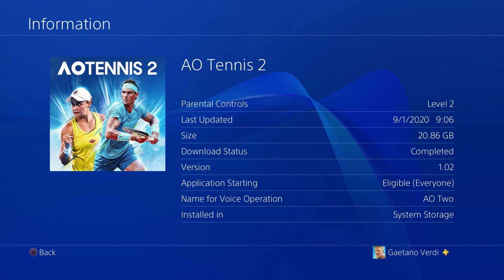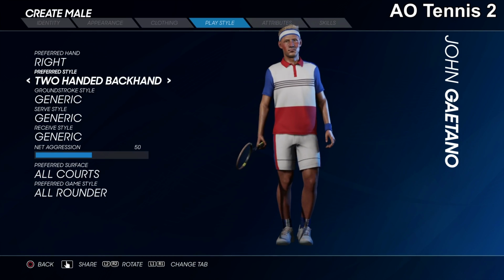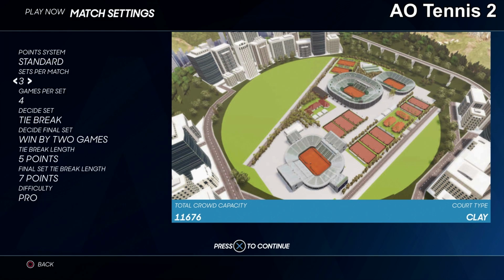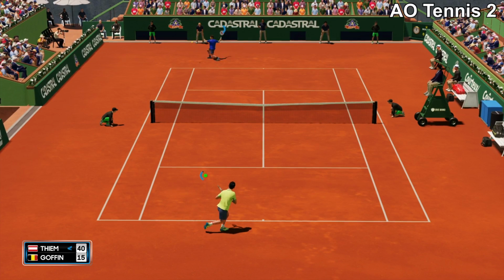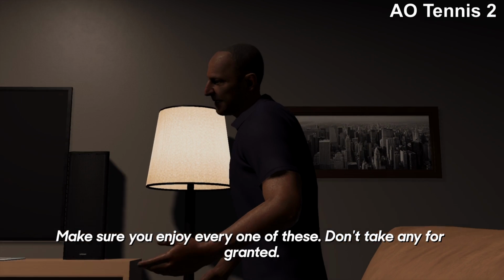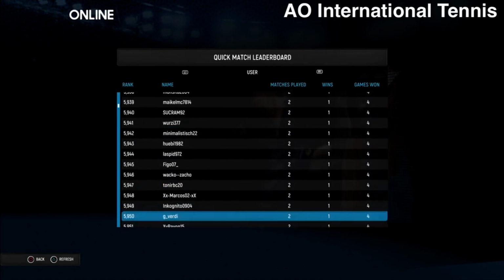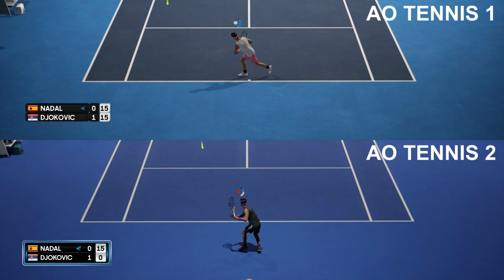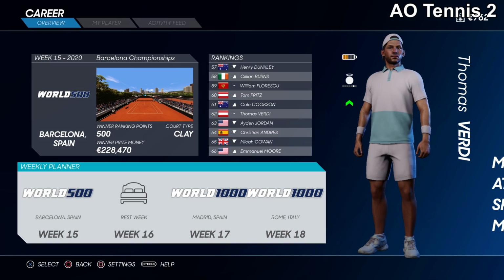AO International Tennis vs AO Tennis 2 - Full Comparison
This is a comparison of AO International Tennis released in 2018 and the recently released AO Tennis 2. What has changed and which one should you get?